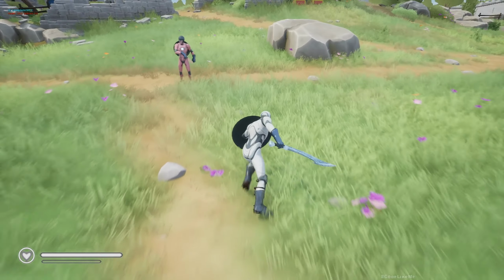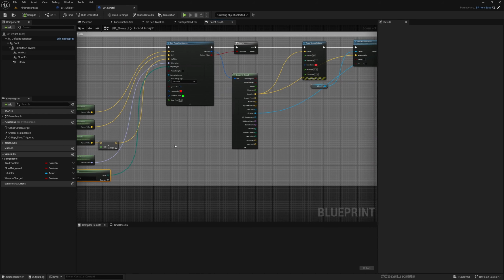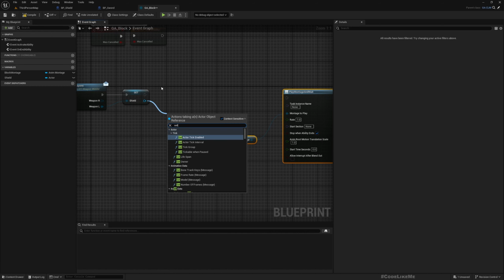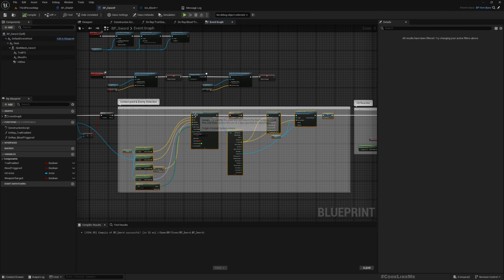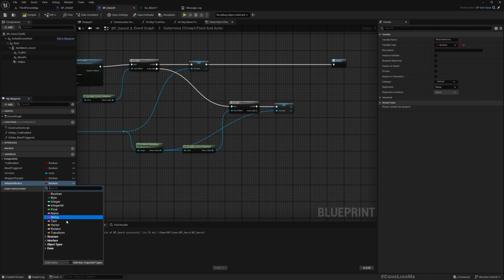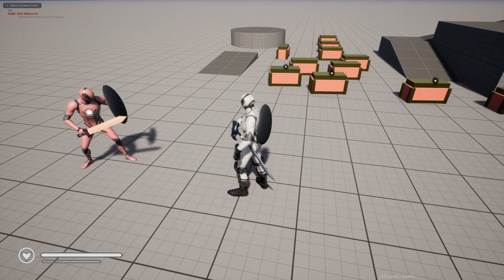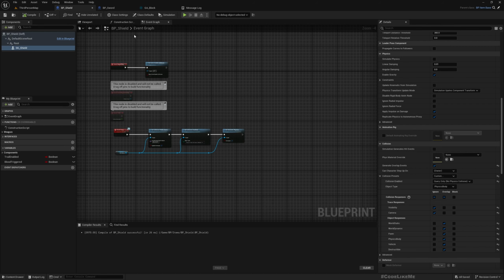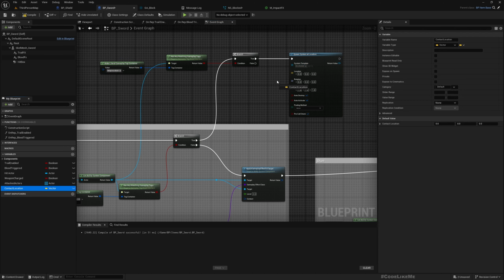Unreal Engine 5 - Melee Combat - Hitbox Damage and Shield Deflection - Action RPG #140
This is the 140th episode of the new tutorial series on Action RPG game using Gameplay Ability System. Here we are going to work on how the hitbox based damage system identify shields when the attack is blocked with a shield and avoid the victim receive any damage. Also, we will create and spawn a suitable Niagara effect to show the attack was deflected by the shield.